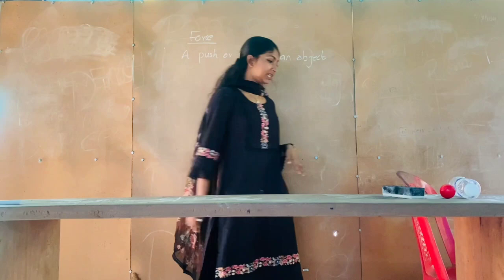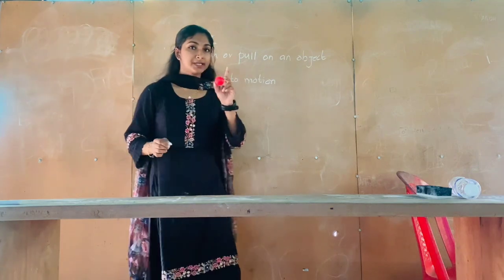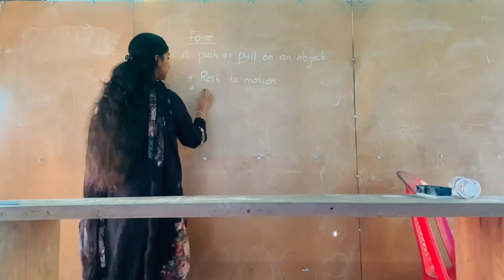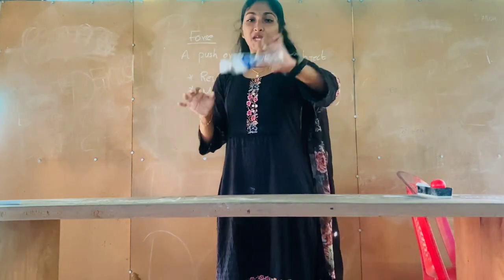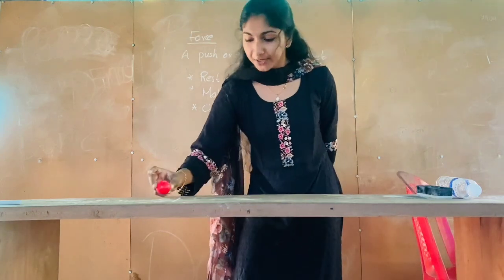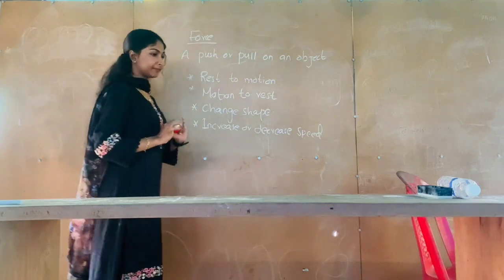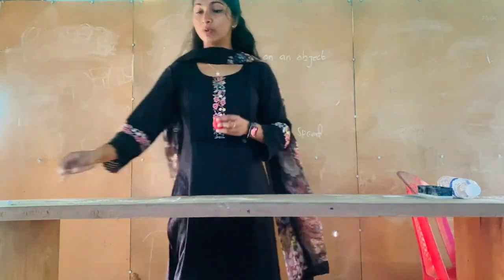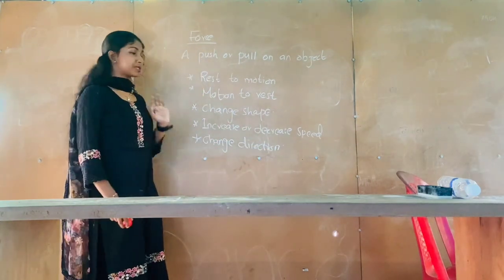DEMO CLASS/PHYSICS TEACHER/ B.Ed/ PHYSICAL SCIENCE/ FORCE / CLASS 8/ CBSE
Title
Demo Class: Physics

Description
Join our demo class on Force in Physics! In this session, we'll explore:

- What is force and its types

Get a glimpse into our teaching style and learn with us!

physics Demo Class, Force, Newton's Laws, Physics Lessons, Online Learning.